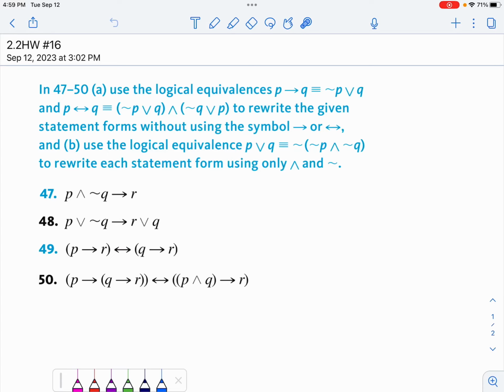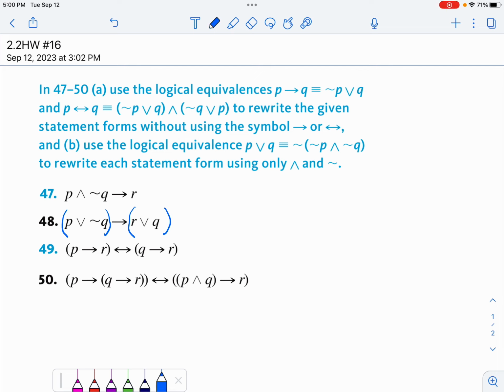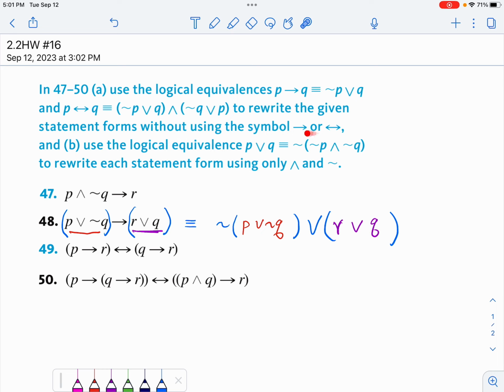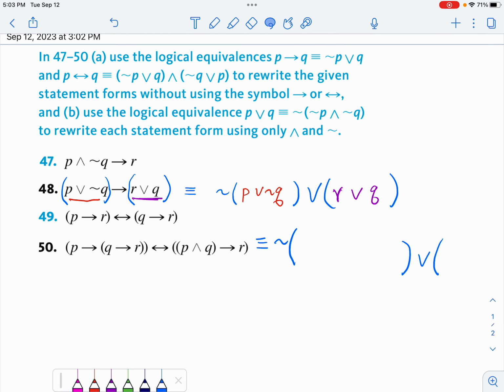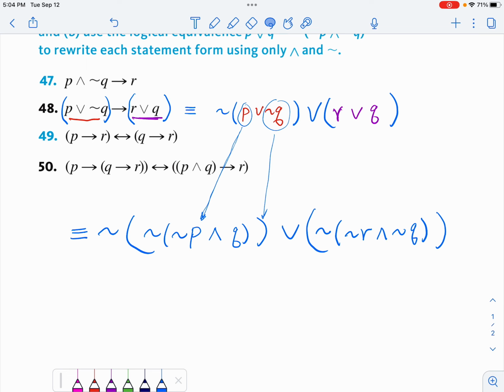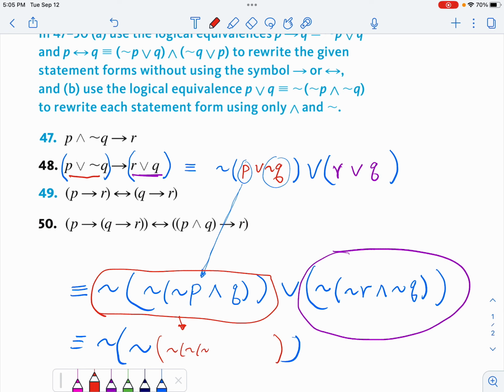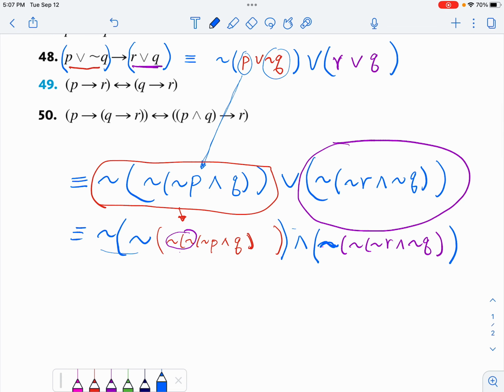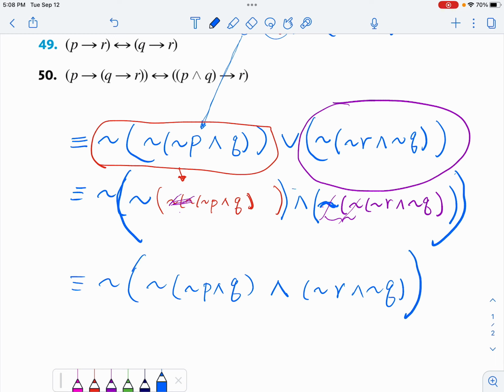2.2HW #16 Rewrite into equivalent form